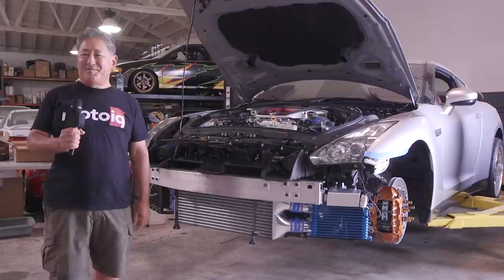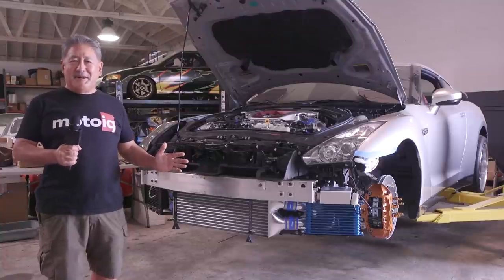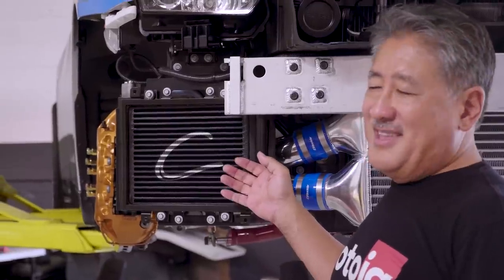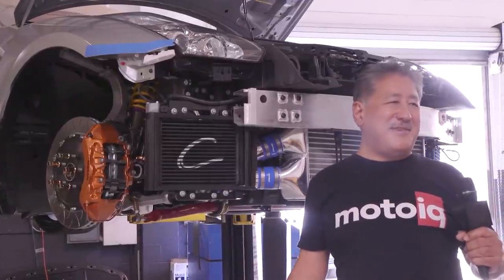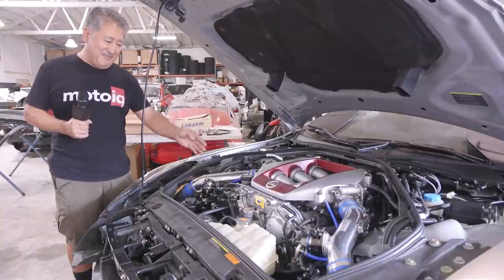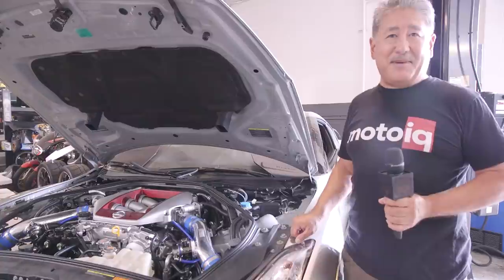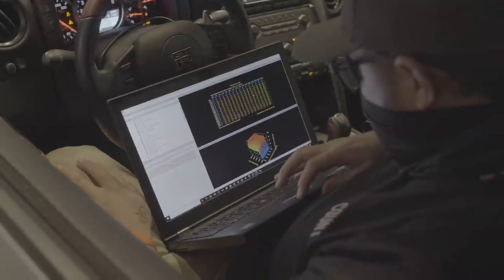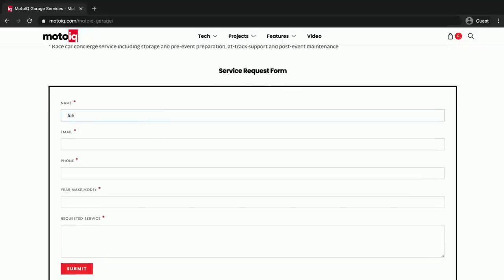Maxing Out the R35 GTR Engine & Transmission with ALL the Bolt-Ons!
In this video we revisit our project R35 GTR with almost too many modifications to list taking us to the limit of what we can safely expect from the stock bottom end and transmission of the GTR!  Of course we'll be removing those limitations later, but for now we're doing all the bolts-ons before we head to the tuner!

Chapters:
00:00 - Intro
01:06 - Greddy R35 GTR Intercooler Type 29F
02:23 - CSF Radiator
03:43 - Greddy Transmission Oil Cooler Kit
05:31 - Cicio Performance Oil Cooler
06:56 - Greddy Supreme Titanium Exhaust
07:50 - COBB Tuning Intake
09:45 - Greddy Hard Pipe Kit
10:34 - Greddy FV Blow Off Valves
11:26 - Ignition Project Multi-Spark Coils
12:31 - Injector Dynamics 1300cc Injectors
13:06 - Radium Engineering Catch Cans
14:22 - COBB Tuning Flex Fuel Sensor and Fuel Pressure Sensor
15:23 - COBB CAN Port
16:47 - Radium Engineering Fuel System